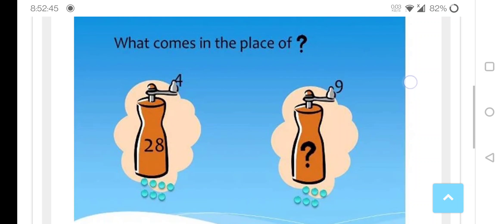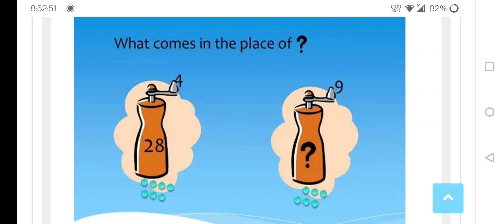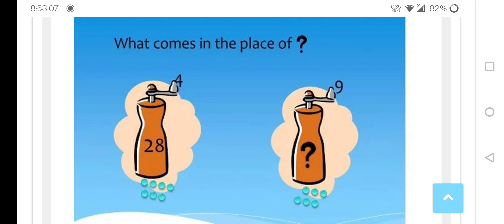Math rebus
This is the explanation of a problem of Math rebus created by Pokuri srinivasa Rao